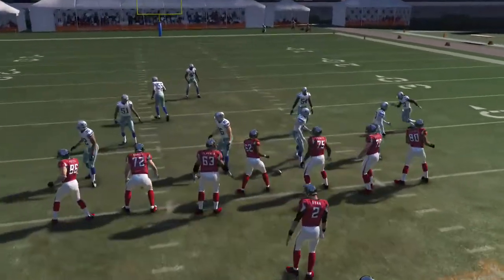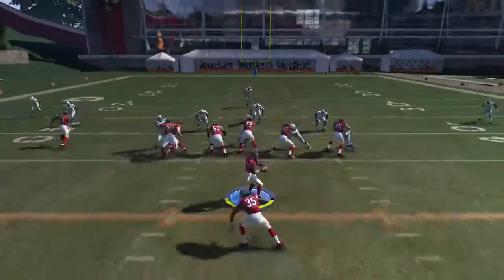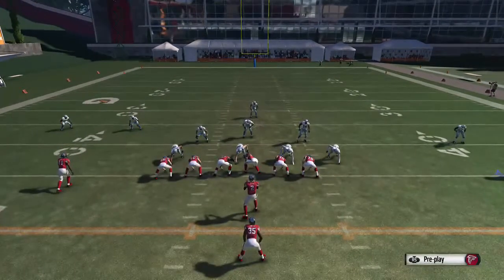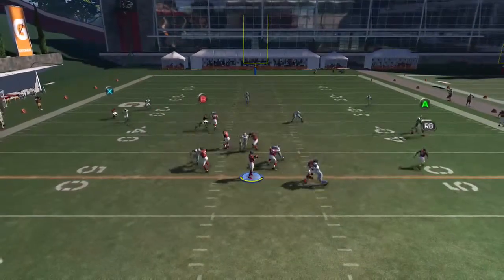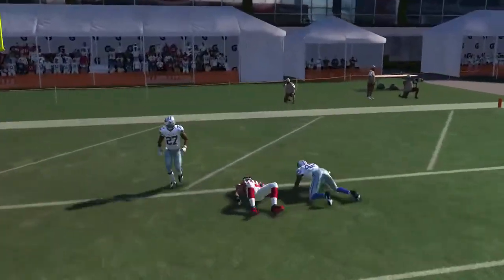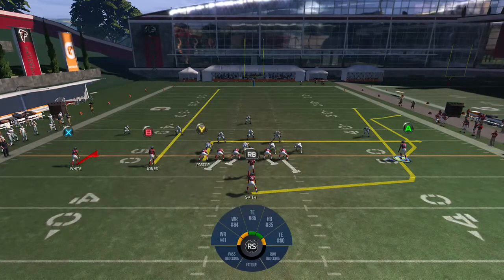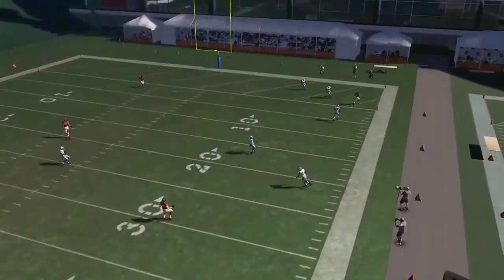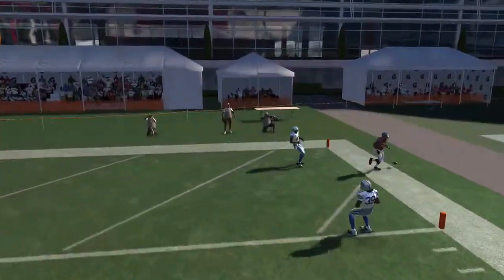Pistol Ace Twins - Part 2